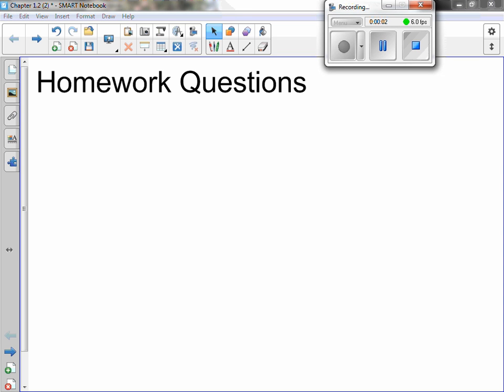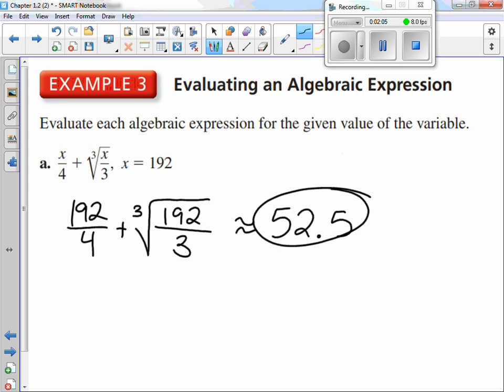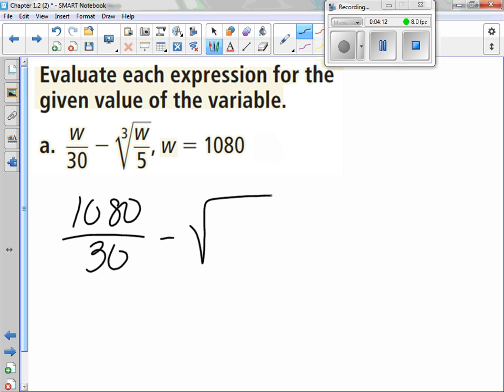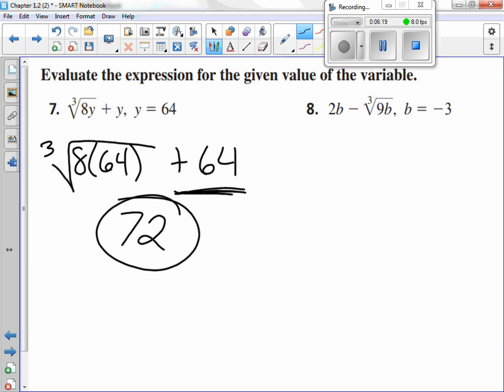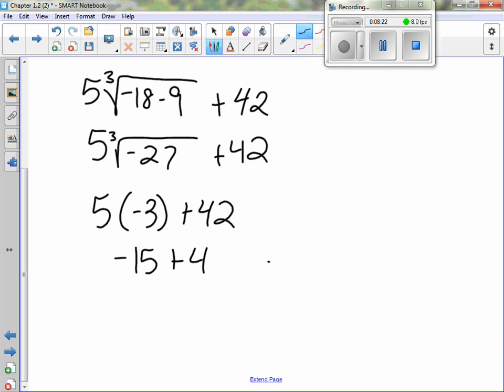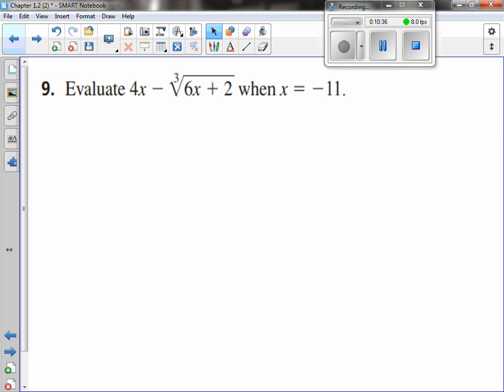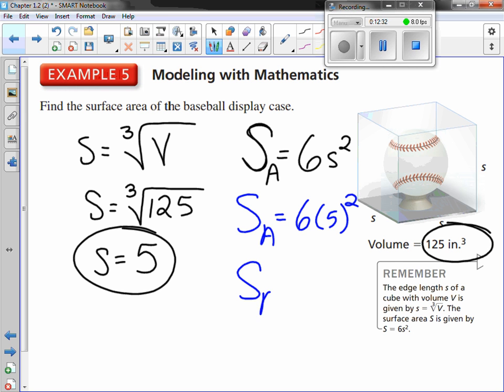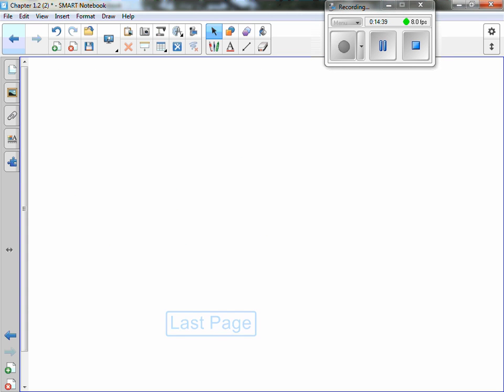Algebra 1 Chapter 1.2 (2)